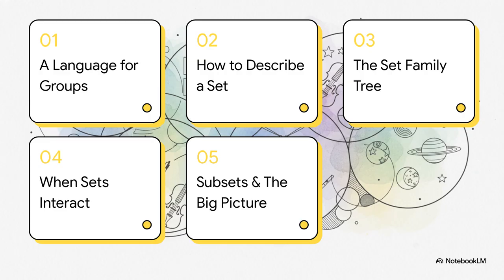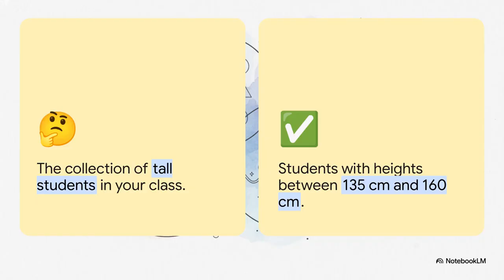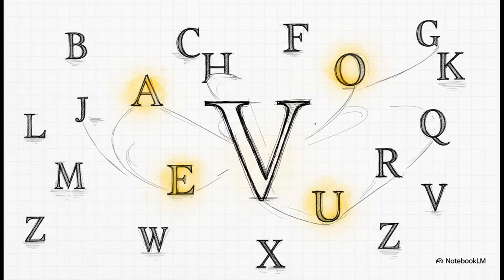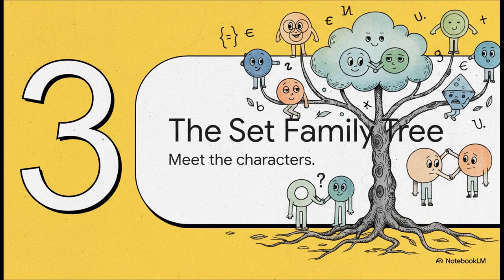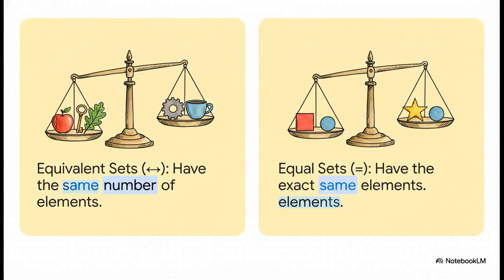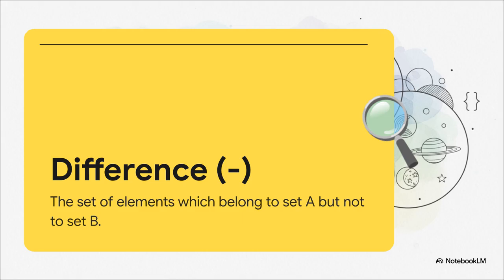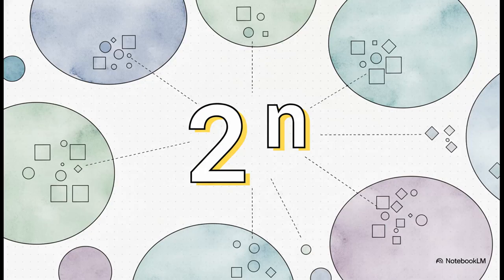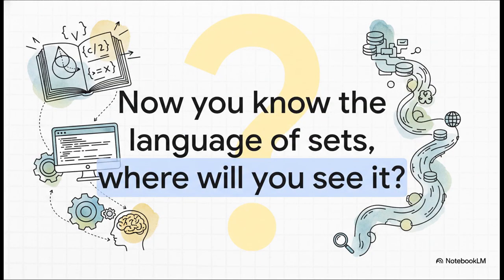Sets Language of Organization - ICSE Class 8 Maths Chapter 6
A set is a well-defined collection of objects, which means there is no doubt about whether a specific item belongs to it or not.

For example, a group of students in your class with a height over 135 cm is a set because the rule is specific. You can represent a set by listing all its members inside curly braces, which is the roster form, or by writing a rule that describes them, which is the set-builder form. The individual objects in a set are called elements, and the order in which you list them does not change the set.

Sets are classified by how many members they have and how they relate to other groups. A finite set has a countable number of items, while an infinite set never ends. If a set has only one member, it is called a singleton set, and if it has no members at all, it is an empty set. When comparing two sets, we call them equal if they have the exact same members. If every member of one set is also found in a second set, the first one is considered a subset of the second.

There are special operations you can use to combine or compare sets. A union brings together all the members from two sets, while an intersection only keeps the members that both sets have in common. You can also find the complement of a set, which includes all the items in a larger universal set that are not in your specific set. The number of distinct elements in a set is called its cardinal number. These concepts help us organize information and solve problems by looking at how different groups of data overlap or stay separate.